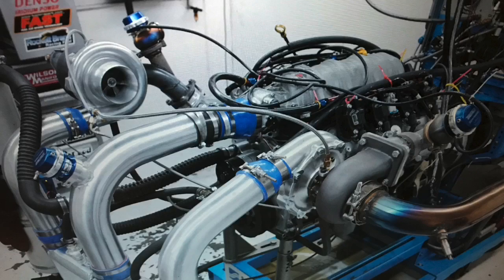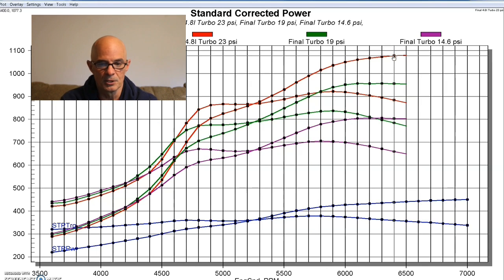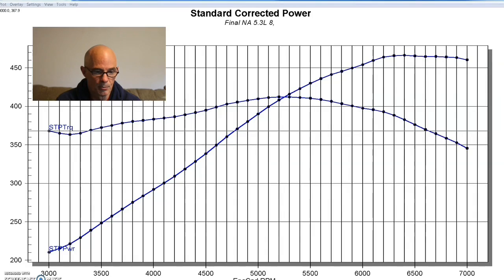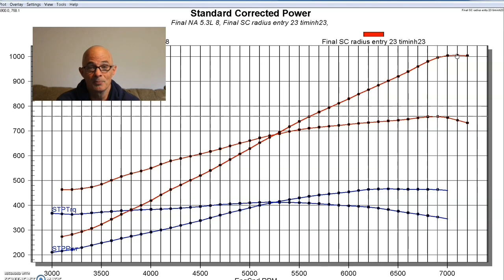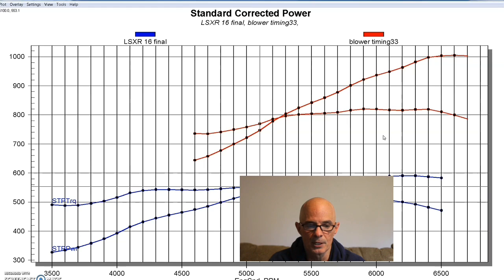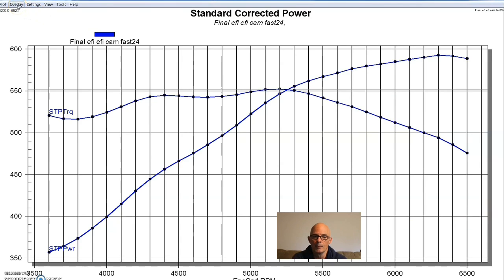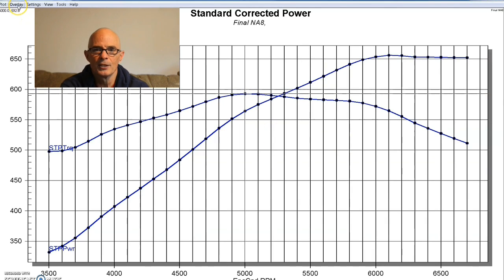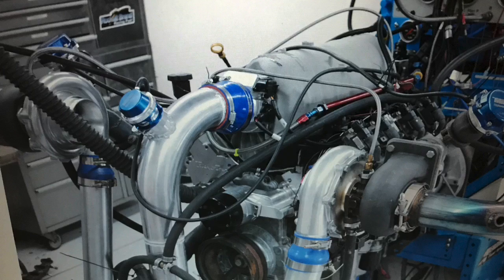LS HOW TO: 1000-HP POWER RECIPES (COUPLER EXPLODES!)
FULL RESULTS-LS TURBO & SUPERCHARGED COMBOS. How to make 1000 dyno proven horsepower. WATCH THE CHEAP COUPLER EXPLODE!! Test Motors-Twin Turbo 4.8L, Procharged 5.3L, Vortech LS2 Stroker, Whipple LS3 Stroker & 427 LSX run with two different superchargers, each at 1,000 hp! What does it take?